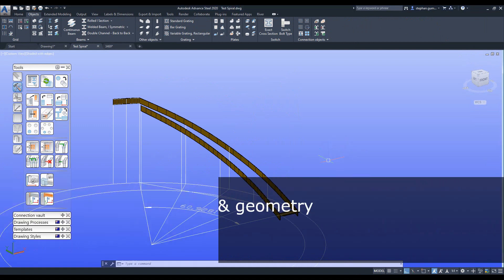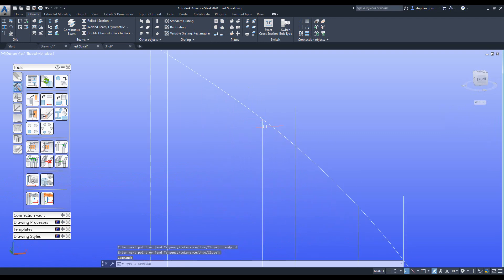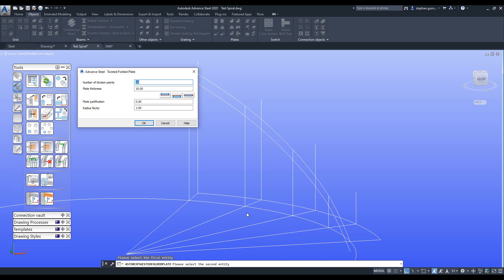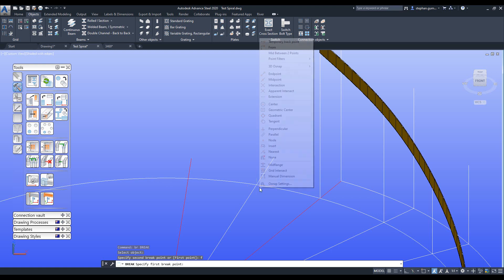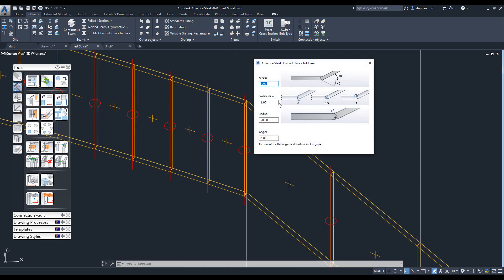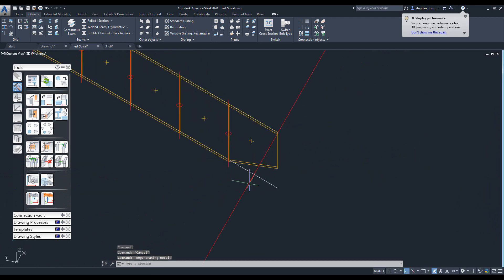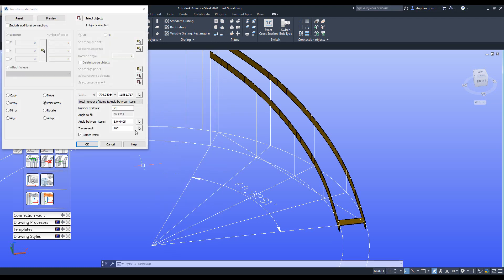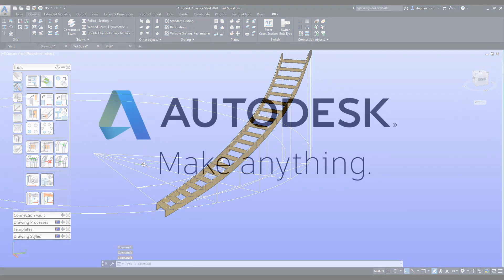Advance Steel - Spiral Stairs - twisted folded plate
In this video, Stephan Gumpert, Senior Technical Specialist at Autodesk Australia will explain how the create spiral stairs with twisted folded plate.